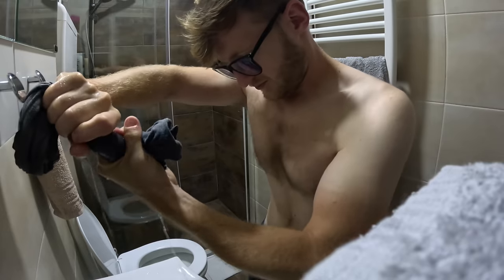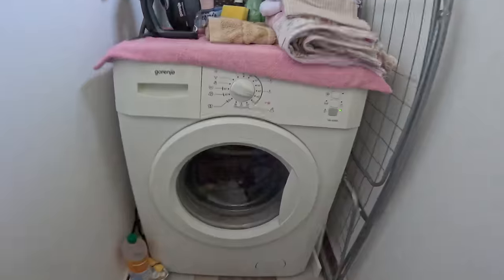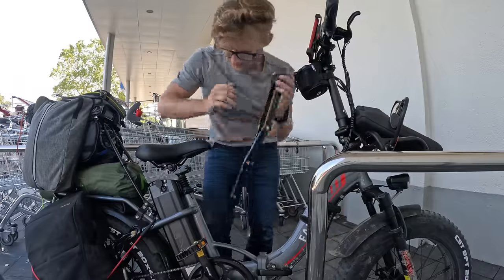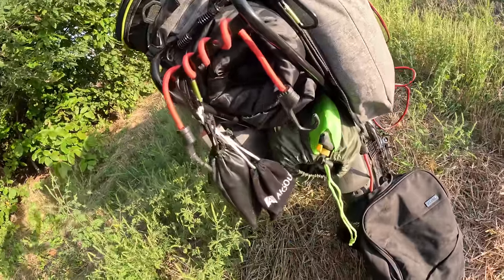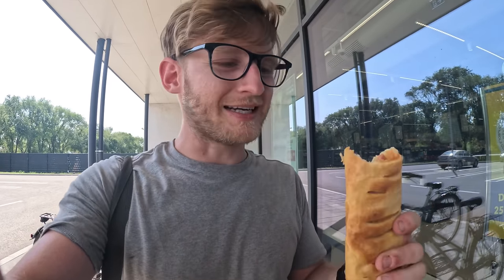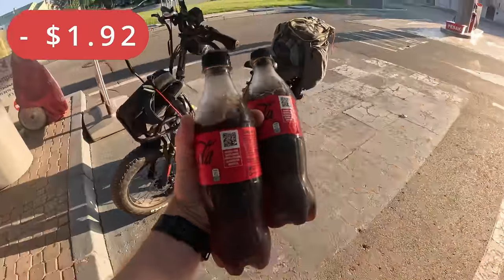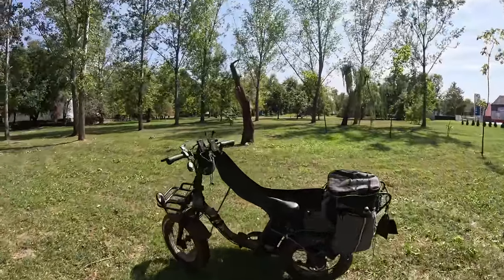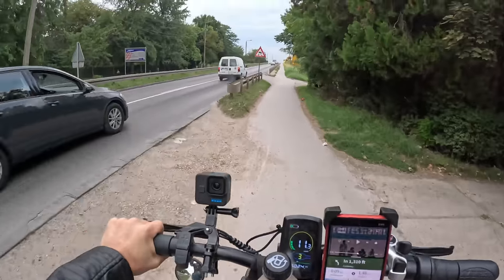Serbia - Full Season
All 12 days of the Serbia season, back to back, in 4K